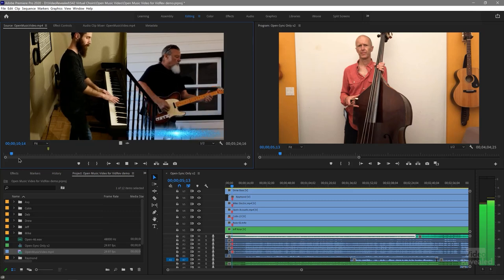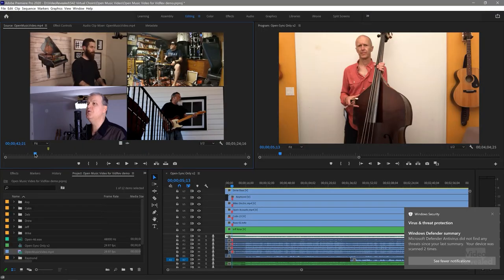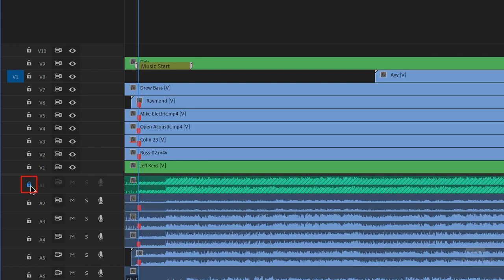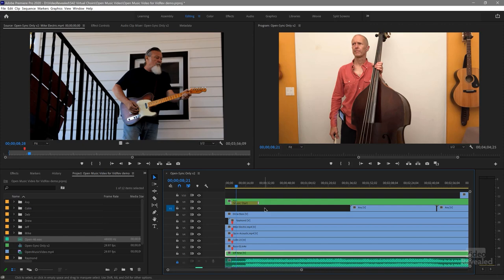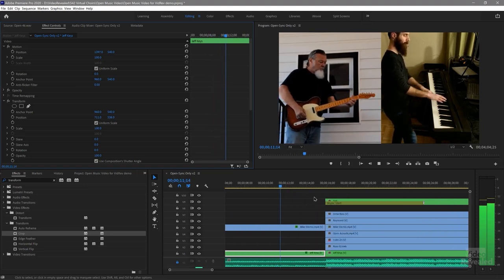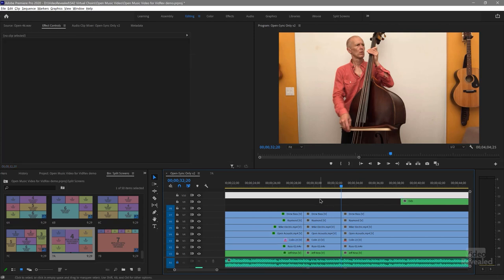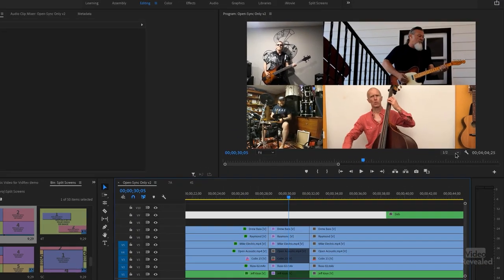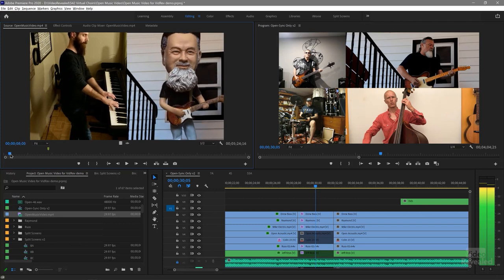Virtual choirs / remote musician editing in Adobe Premiere Pro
This tutorial provides tips on recording remote singers and musicians plus editing tips for creating split screen video layouts. Colin breaks down how he created his remote music music video for the original song, "Open" written by himself and his wife Patti.

QUESTIONS?

THANKS!